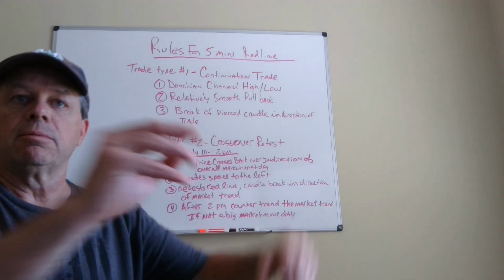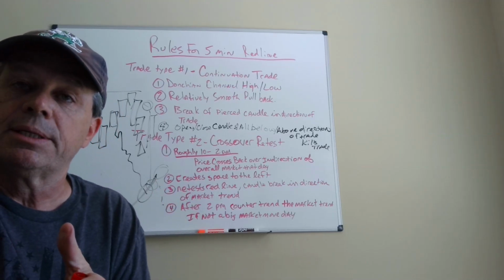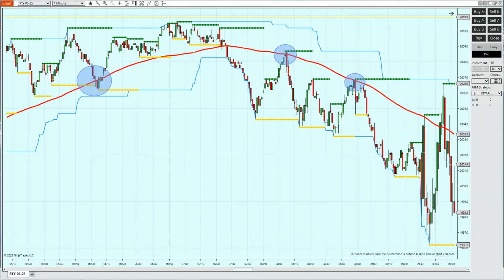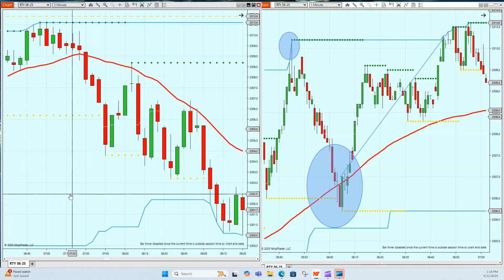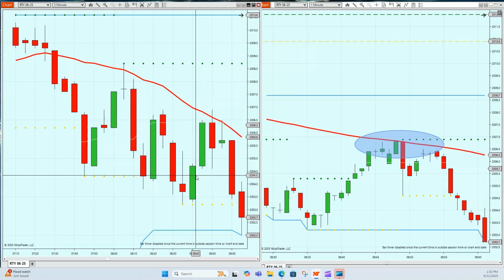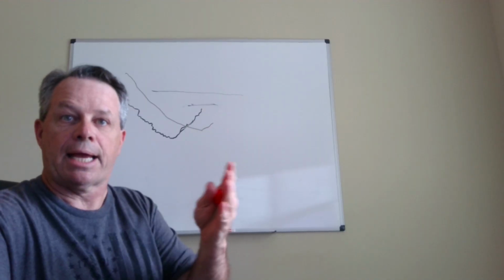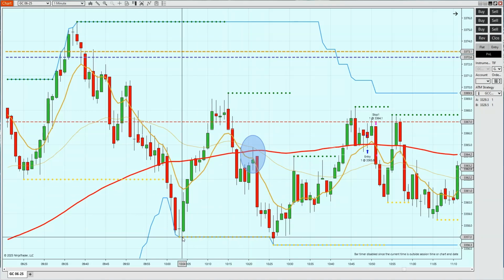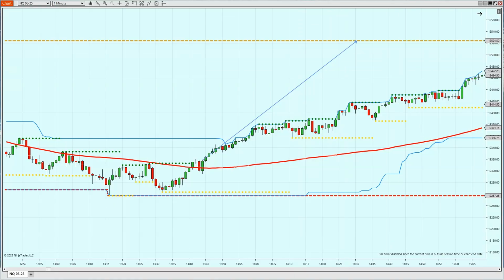#3 Training Video for 5 Minute Red Line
RULES FOR 5 MINUTE RED LINE TRADES:
#1 Continuation Trade
1) Donchian Channel High or Low
2) Relatively Smooth Pullback to the Red Line and candle pierces Red Line
3) Break of closed pierced candle in direction of trade is entry, one tick above/below depending on trade direction
4) Closed candle wick and all on opposite side of red line from trade direction kills trade entry attempt.
#2 Crossover Retest Trade
1) Roughly 10 AM EST - 2 PM EST
2) Price crosses back over Red Line in direction of overall market trend that day
3) Creates space to the left between the candles and the red line
4) price retests the red line, enter on break of closed candle that is piercing the redline, and trade must be in direction of the market trend
5) 4) After 1:30 PM - 3 PM EST counter trend the market the same trade ( ie price crosses the red line, creates space to the left and pulls back to the redline, pierces and enter off the break of the closed candle.  NOTE THIS TRADE IS ONLY IF THE MARKET HAS NOT HAD A BIG UP OR DOWN DAY.

Risk Disclosure: Futures and forex trading contains substantial risk and is not for every investor. An investor could potentially lose all or more than the initial investment. Risk capital is money that can be lost without jeopardizing ones’ financial security or lifestyle. Only risk capital should be used for trading and only those with sufficient risk capital should consider trading. Past performance is not necessarily indicative of future results. Hypothetical performance results have many inherent limitations, some of which are described below.
No representation is being made that any account will or is likely to achieve profits or losses similar to those shown; in fact, there are frequently sharp differences between hypothetical performance results and the actual results subsequently achieved by any particular trading program. One of the limitations of hypothetical performance results is that they are generally prepared with the benefit of hindsight. In
completely account for the impact of financial risk of actual trading. for example, the ability to withstand losses or to adhere to a particular trading program in spite of trading losses are material points which can also adversely affect actual trading results. There are numerous other factors related to the markets in general or to the implementation of any specific trading program which cannot be fully accounted for in the preparation of hypothetical performance results and all which can adversely affect trading results.This presentation is for educational purposes only and the opinions expressed are those of the presenteronly. All trades presented should be considered hypothetical and should not be expected to be replicatedin a live trading account.